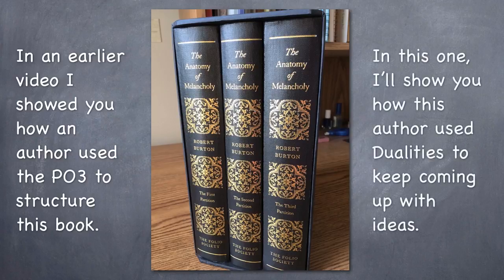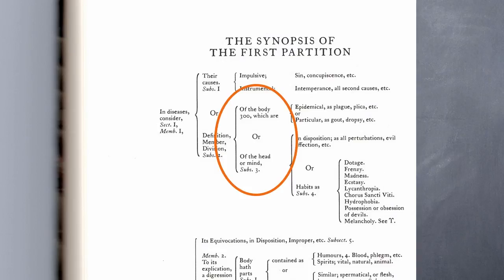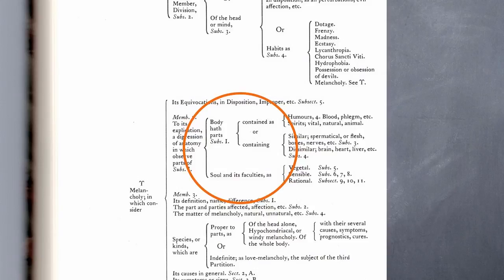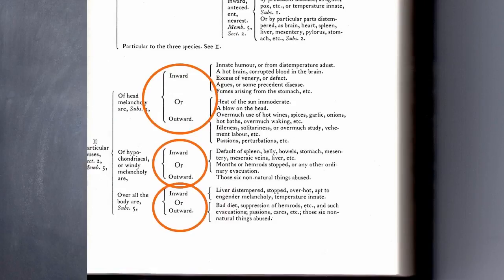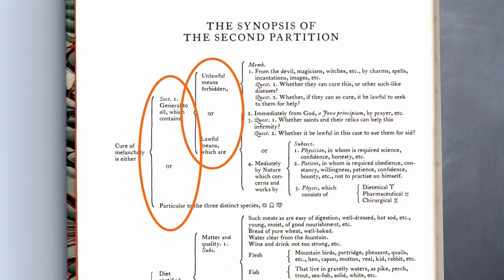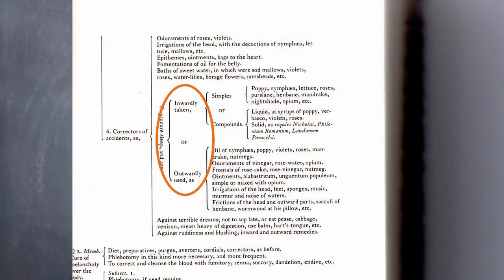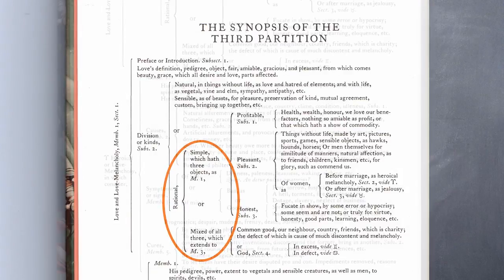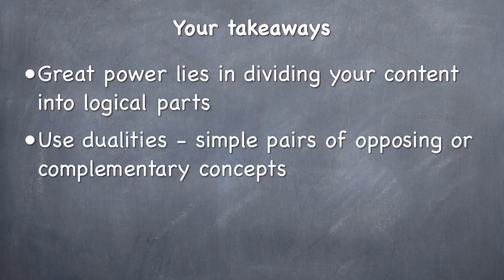College Writing 101: The Power of Dualities - a Great Way to Organize Ideas